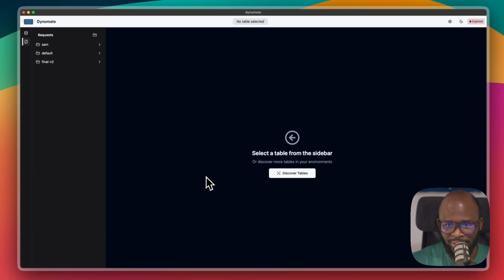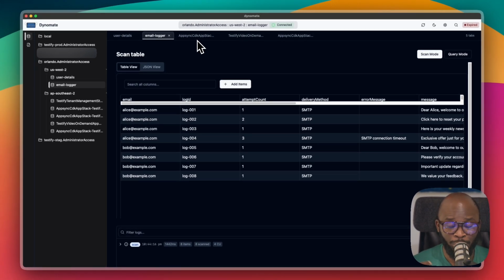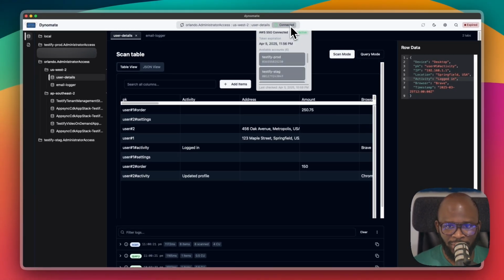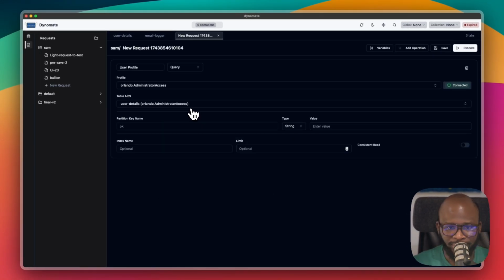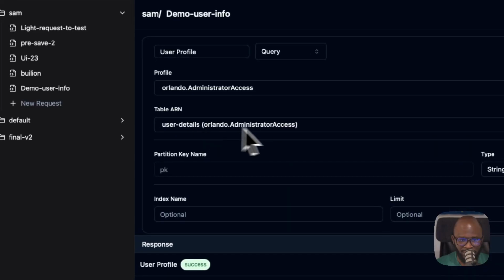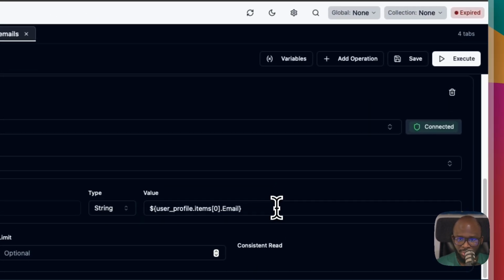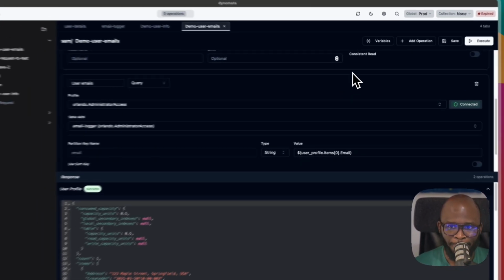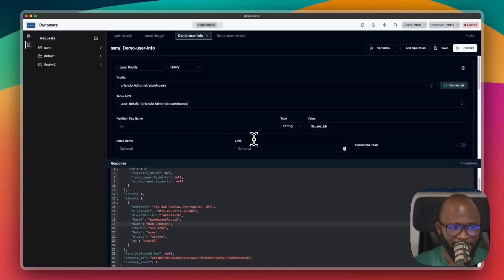A demo of Dynomate Dynamodb GUI, a Dynobase alternative